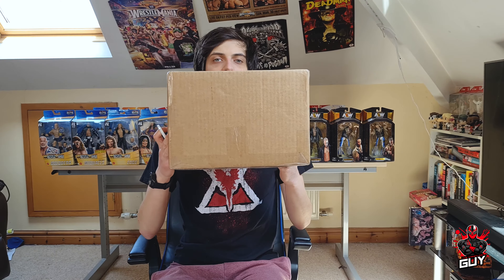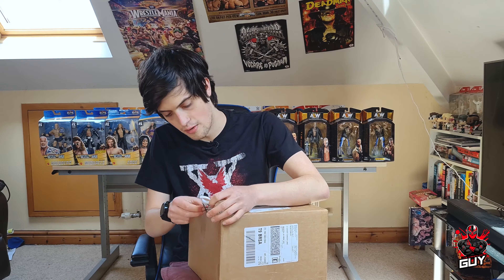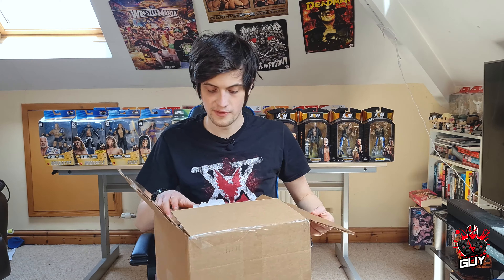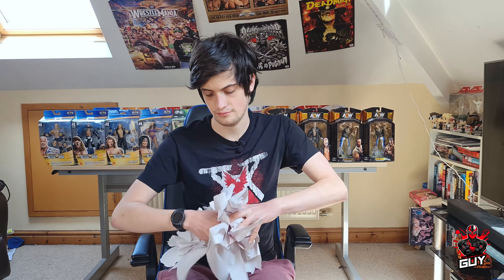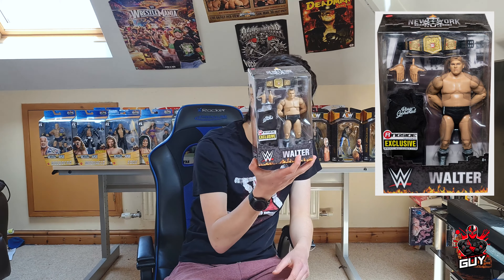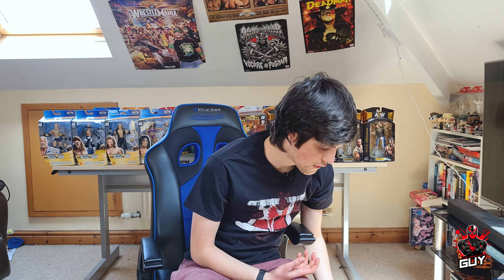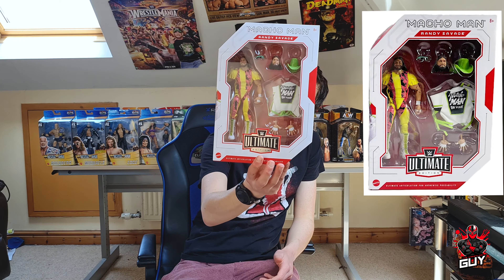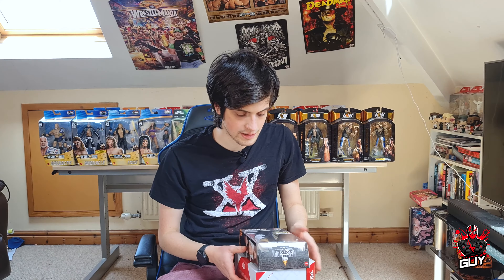WWE Figure Unboxing #6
More Figures to unbox!! The Wrestling Guy has been busy spending his hard earned cash to add another 2 Figures to his WWE Collection!! Who has he bought this time? Do you like his choice of Figures? Would you have these in your Collection?